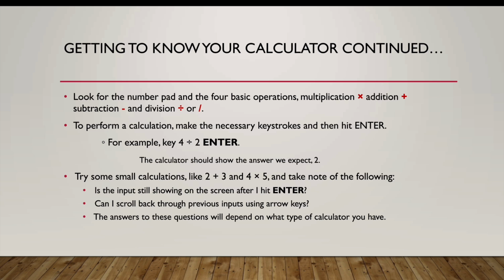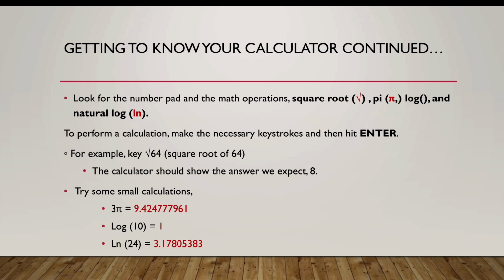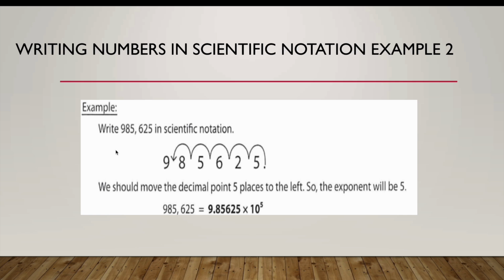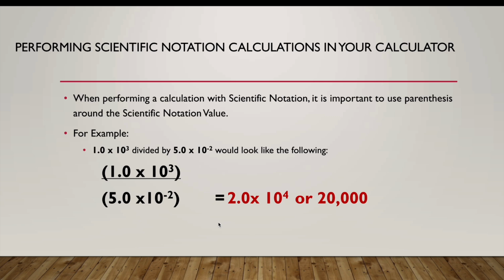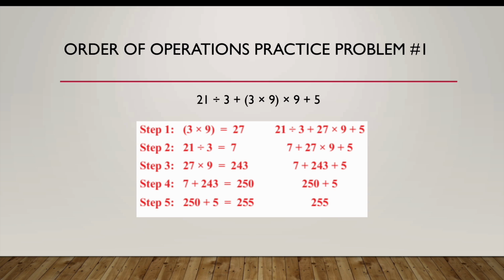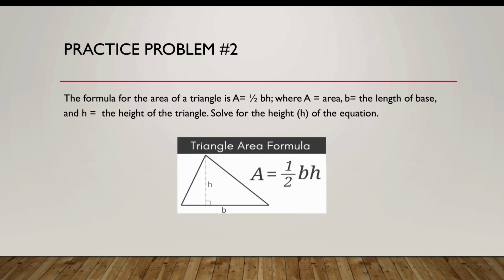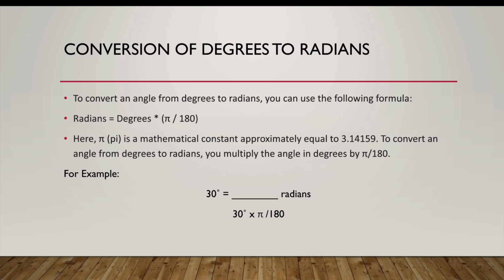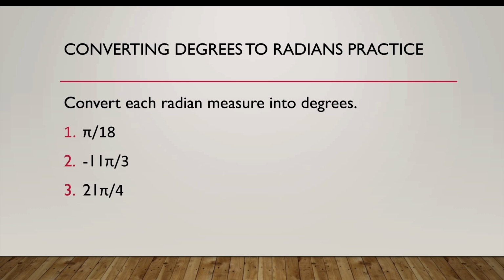MAPP Workshop Video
This Math Applications Calculator Workshop video from Jaguar Tutoring shows you the operations of your calculator.

See the timestamps for different sections below:

Getting to know your calculator 0:53
Scientific Notation 7:26
Fractions 14:10
Order of Operations 15:22
Manipulating Equations 18:47
Converting Between Degrees and Radians (MAT-172) 24:12